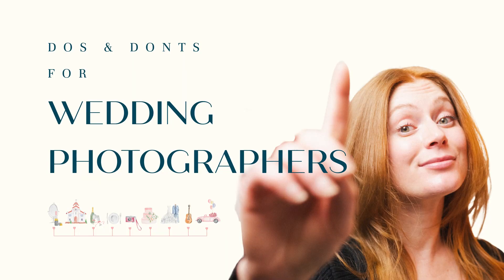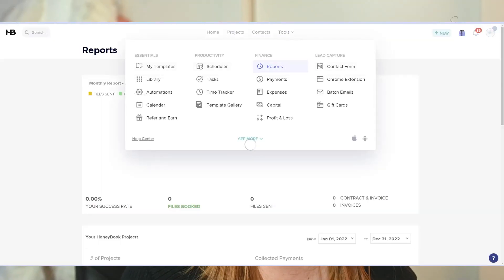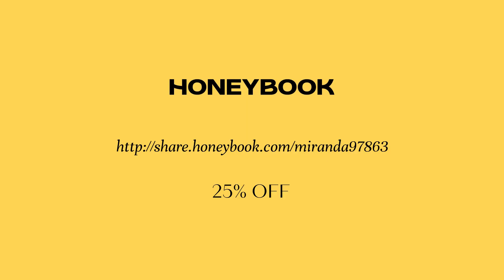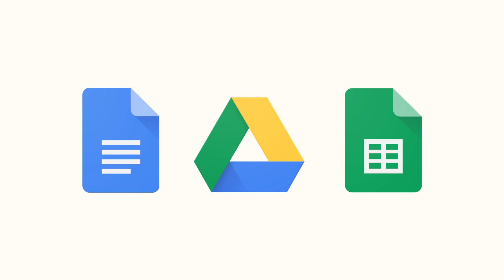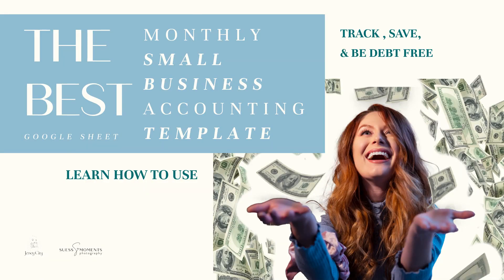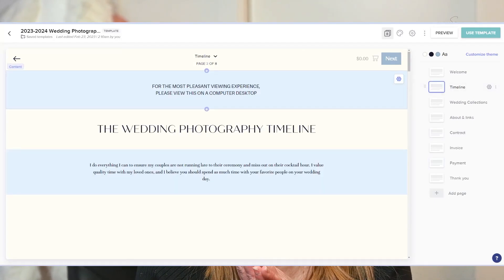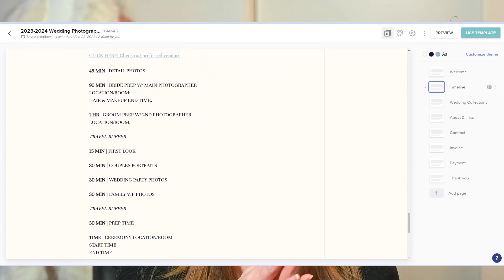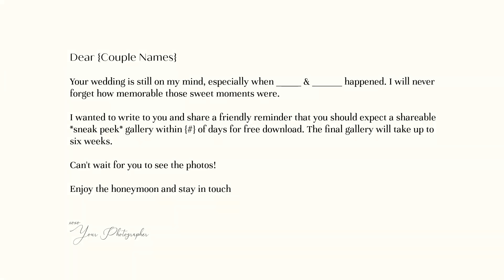Dos and Donts for Wedding Photographers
A video is full of business-related advice for wedding photographers along with dos and don ts on a wedding day!

I share dos and don ts, a bunch of tips and advice to run a successful wedding photography business - Wedding Photographers...listen up, you got to have:

Create Timelines for Your Couples
Send Contracts & Invoices
Collect Retainer
Communicate keep watching for more wedding photographer dos and donts advice and tips

My Youtube gear list:

Neewer LED light and softboxes w/ stand kit
LED Wand
Tripod for the camera
Microphone (off camera)
Nikon z6ii
Nikon z 50mm macro